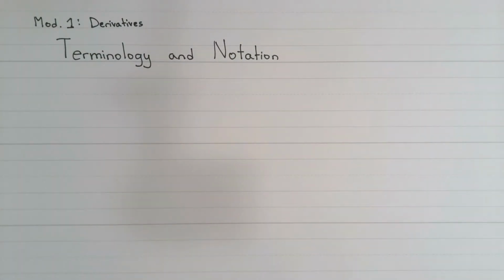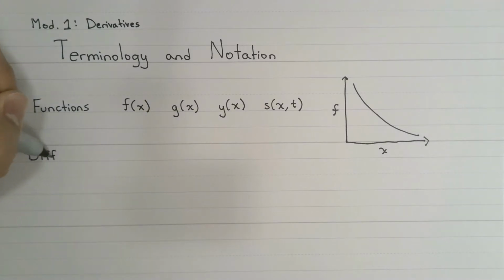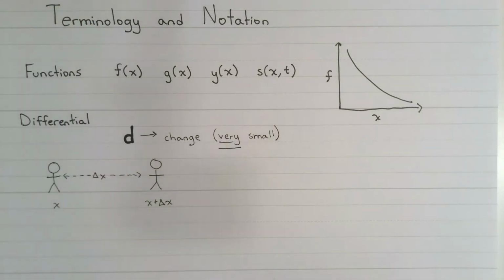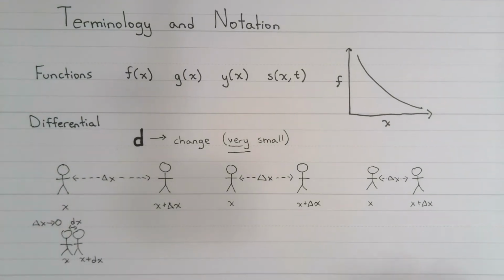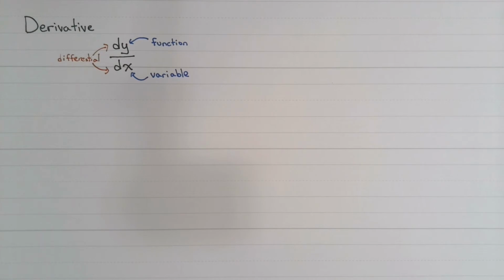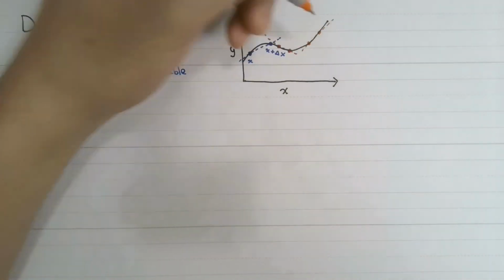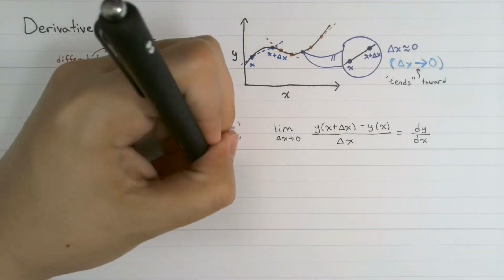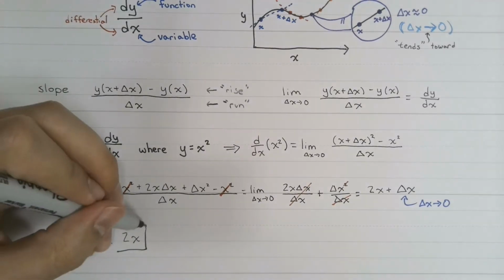Math for Fluids 1-1 Derivatives: Terminology & Notation